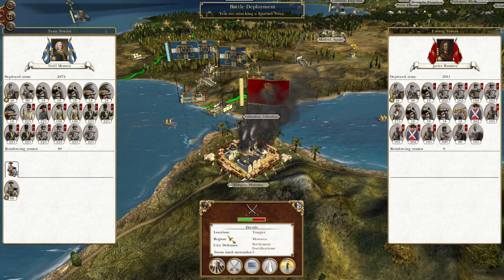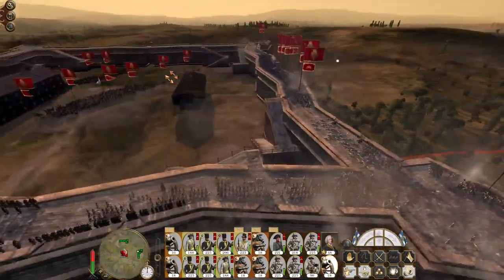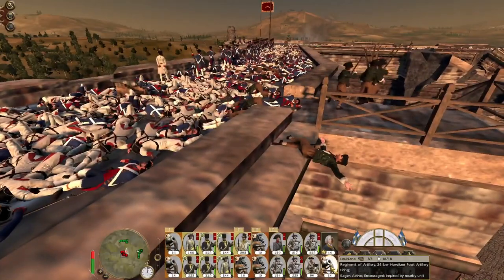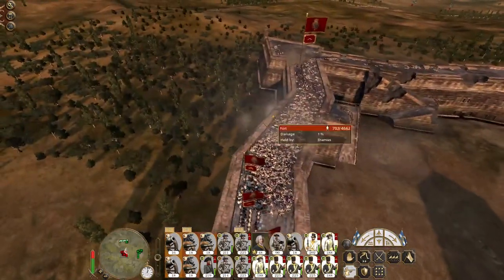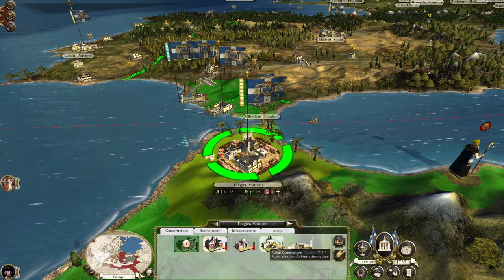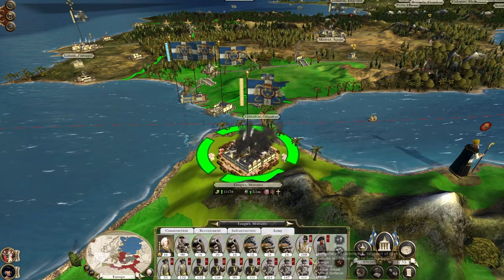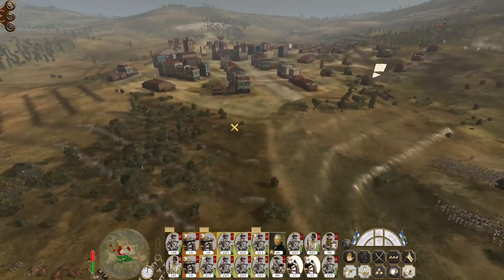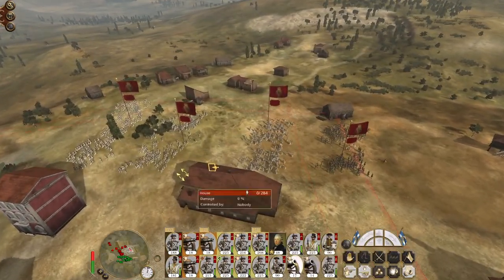Louisiana #92 - Empire Total War: DM - Spanish Annihilation!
Hey guys, welcome to the next episode of my Empire Total War Lets Play as Louisiana - in this episode we witness some Spanish annihilation as we destroy the Spanish faction!